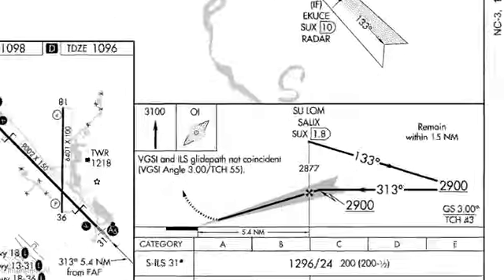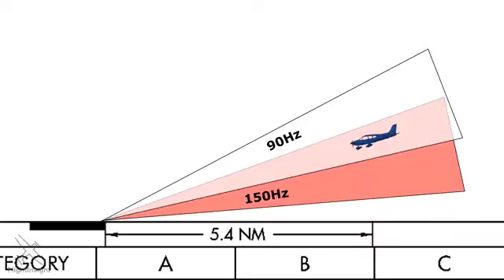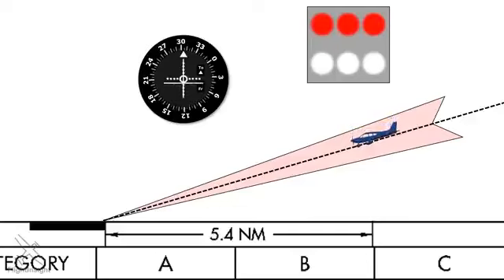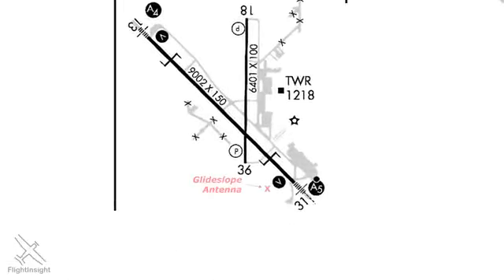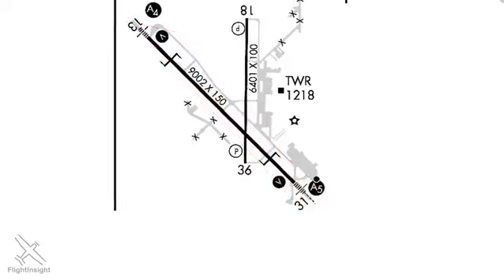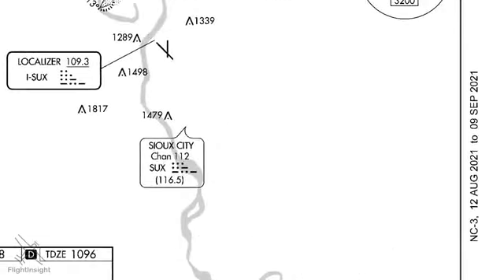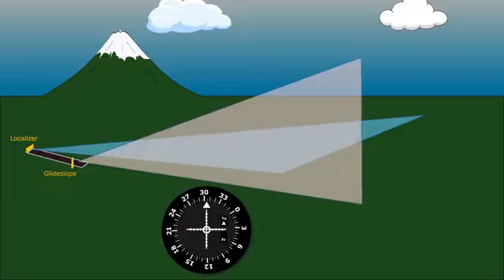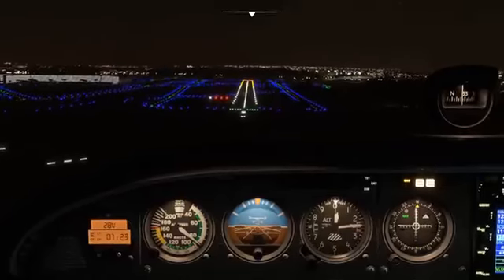How ILS Works Instrument Landing System Explained IFR Training